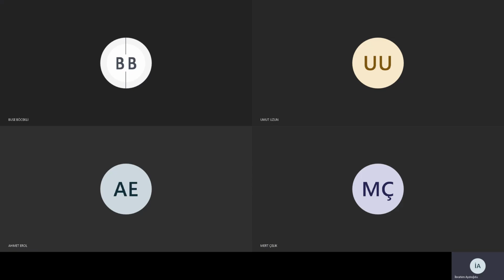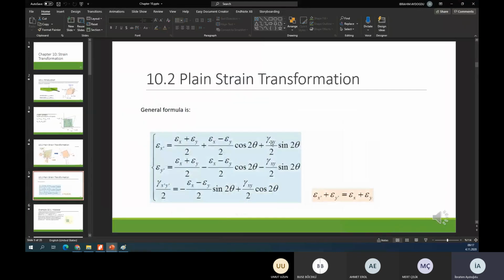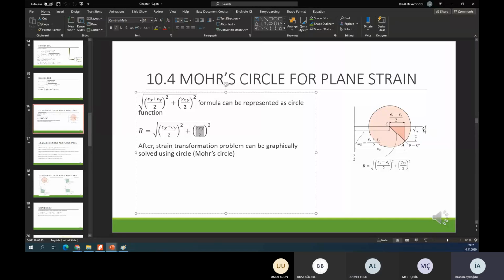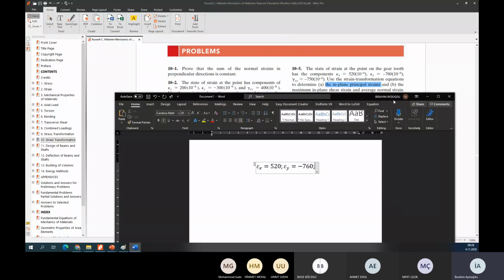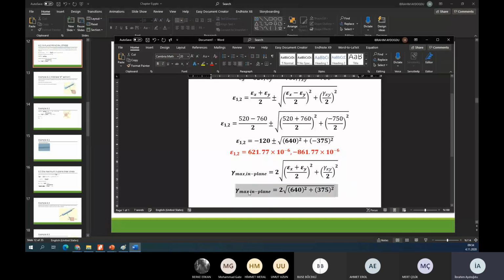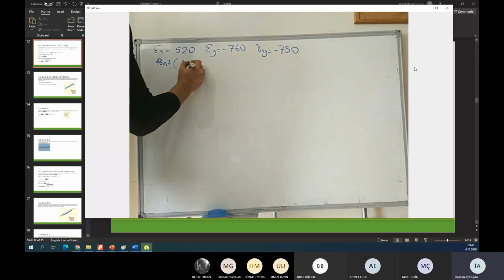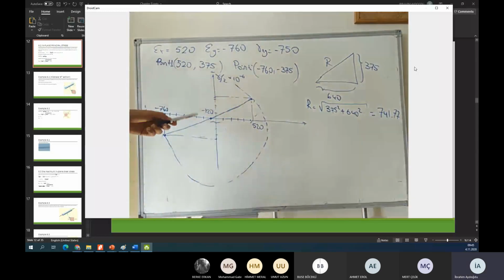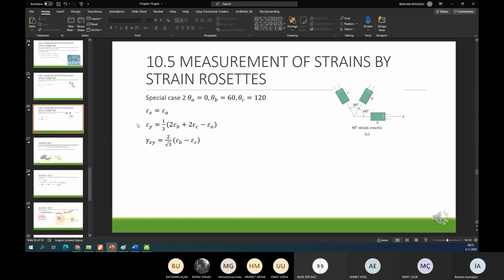SofM Week5 Meeting